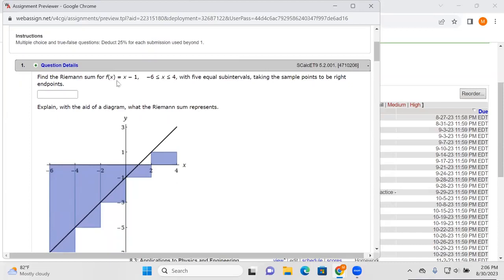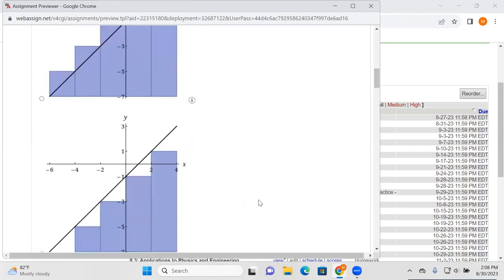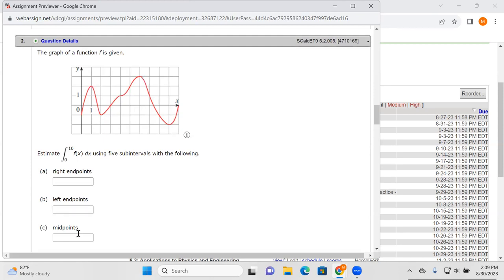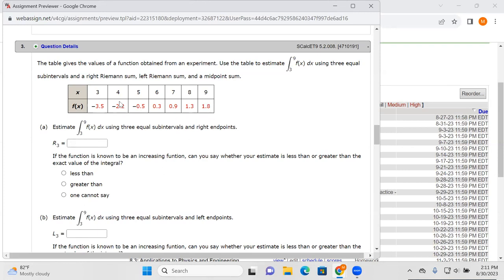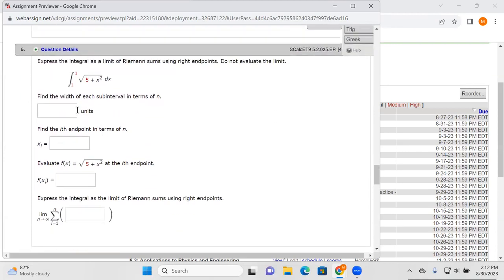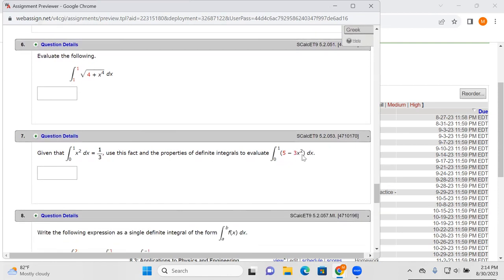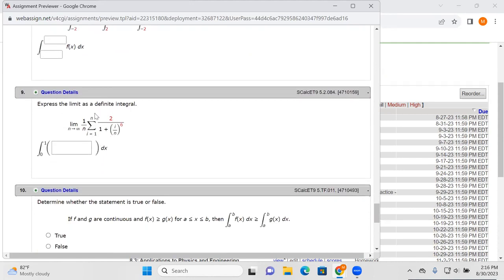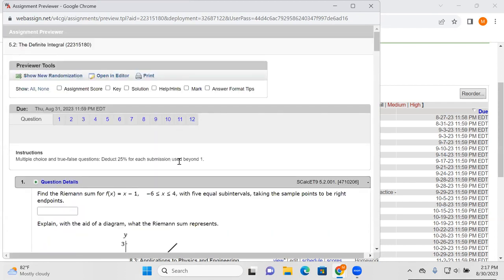5 2 WebAssign Discussion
Discussion of Daily Exercises from Section 5.2.